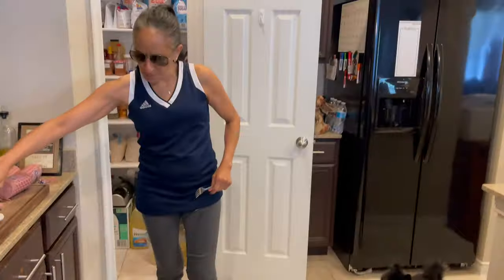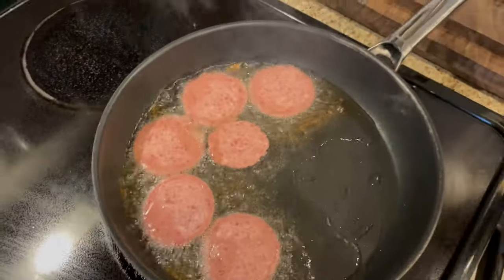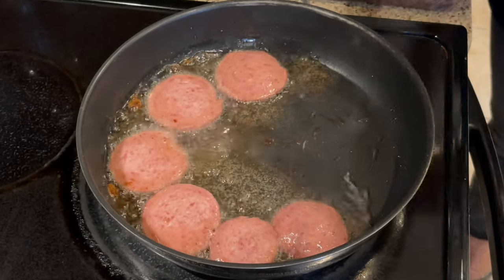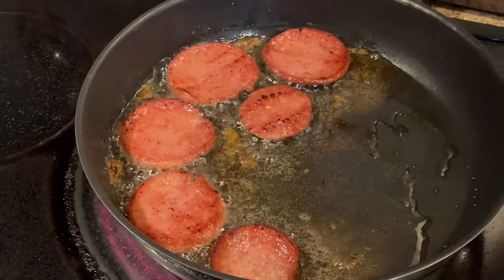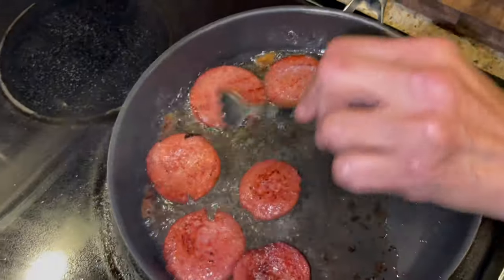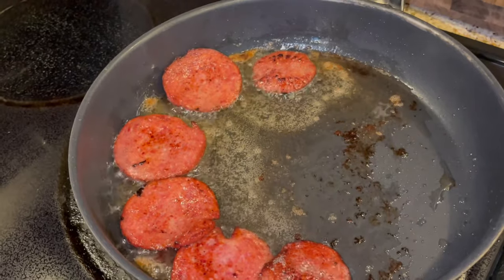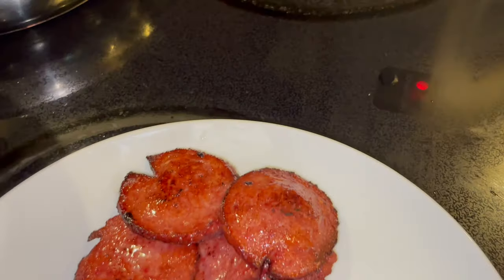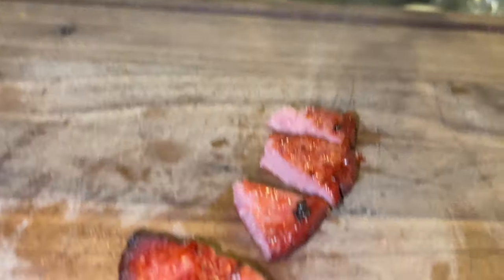4K Dominican Salami Recipe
482nd video recipe of my cooking and food review channel series on YouTube and the Internet, Cindys Home Kitchen! In this video recipe, I make my 4K Dominican Salami Recipe!

Ingredients Here

1) Dominican salami
2) vegetable oil